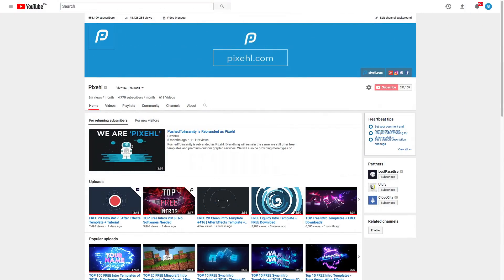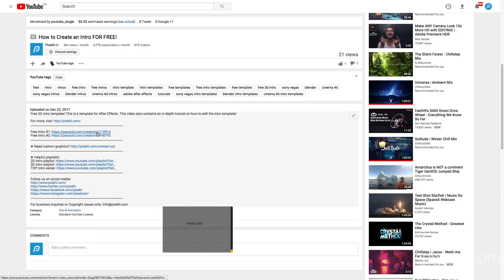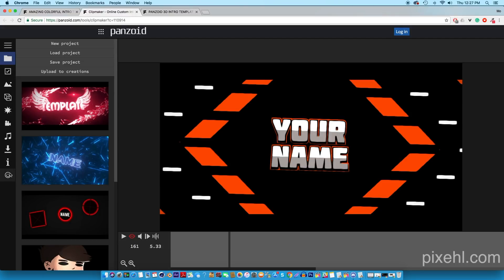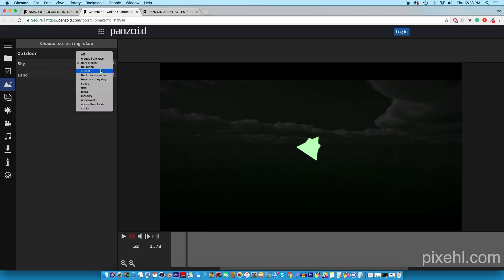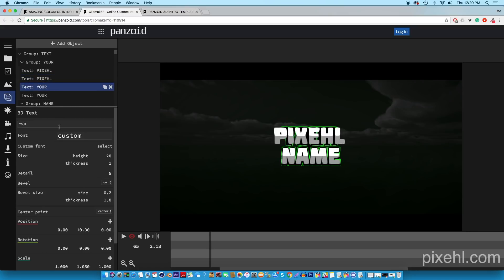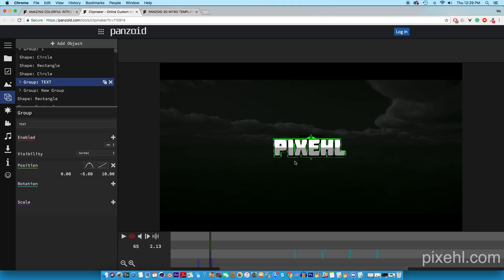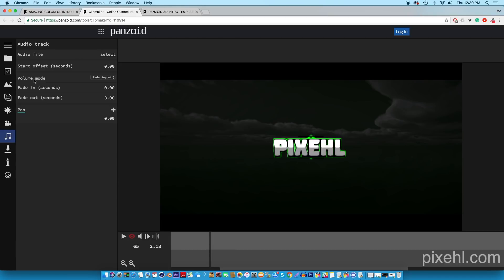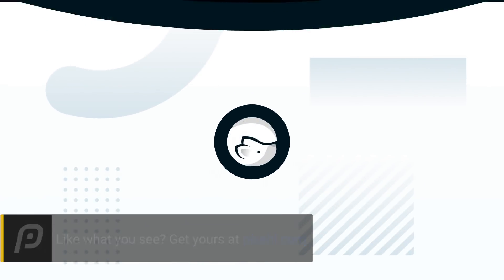How To Make An Intro For FREE (No Software Needed)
How To Make An Intro For Your YouTube Videos for FREE (No Softwares Needed)

Have you ever tried creating an intro with free templates but had troubles with plugins or having the correct software? Fear no more! In this tutorial, I will show you how to create an intro for FREE with no software needed!

How to enter:

3. Like this video!

Winner will be announced next week!